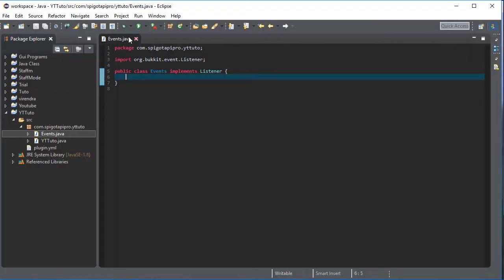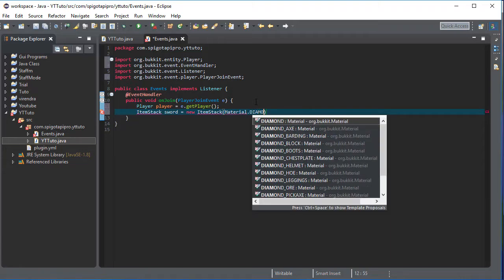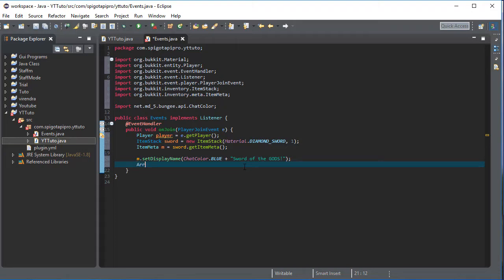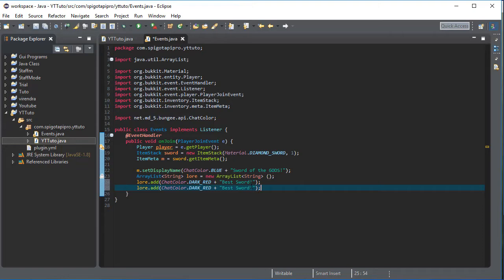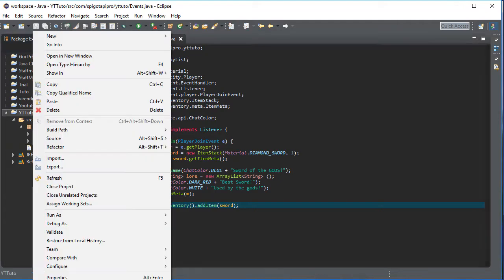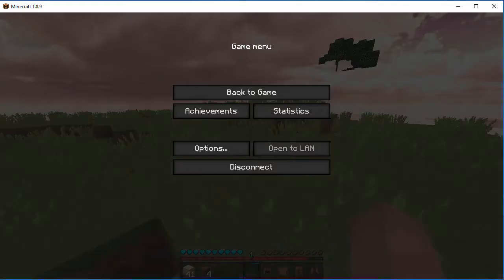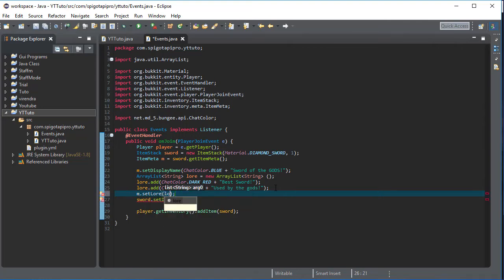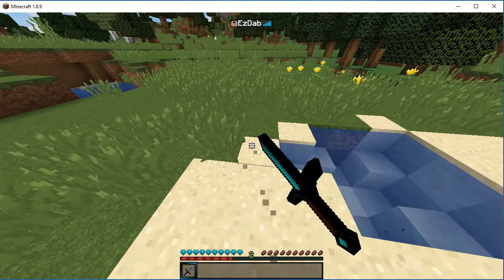Spigot Tutorial 4 - Custom items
Hey There, I am SpigotAPIPro formerly known as EzDab (Search LamerGamerYT on youtube)

Open me!

I make coding videos about SpigotAPI / BukkitAPI.